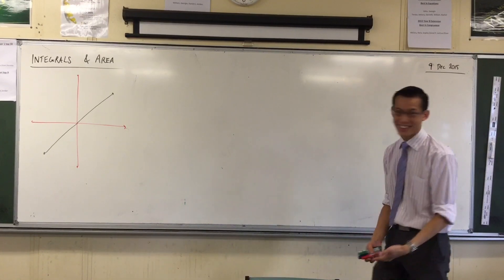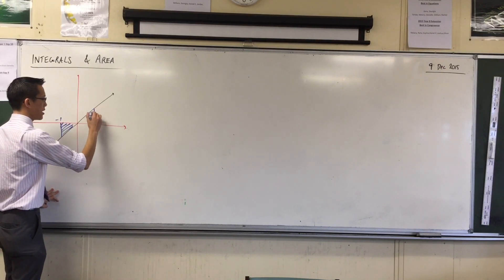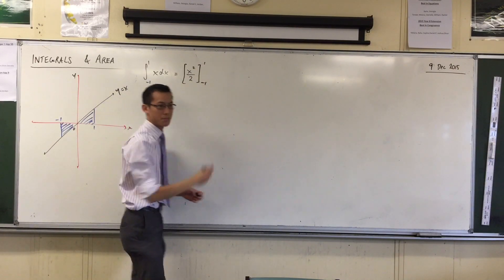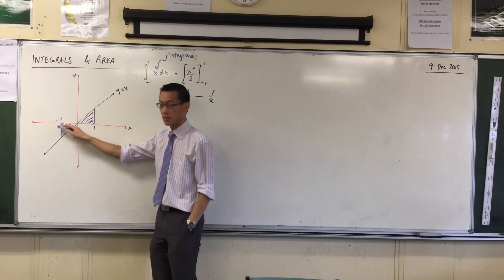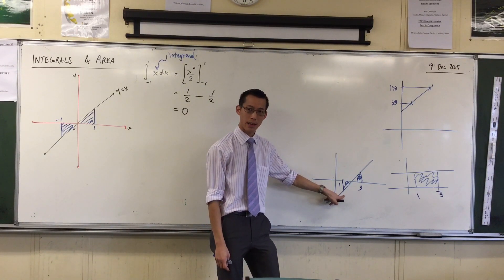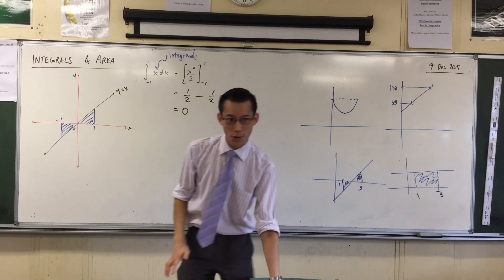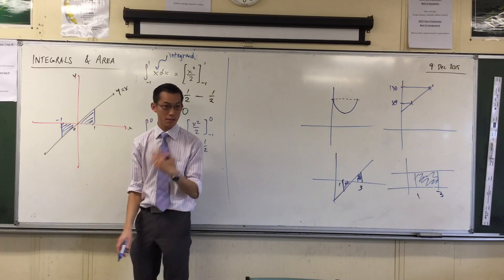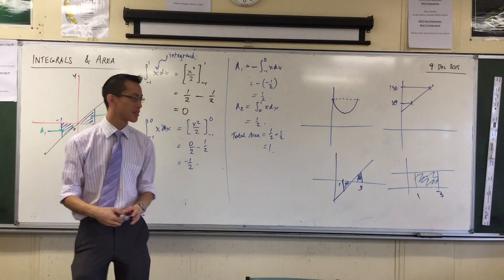Integrals & Area (1 of 2: Finding the limitations of Integrals)